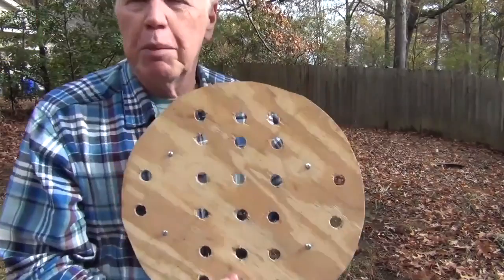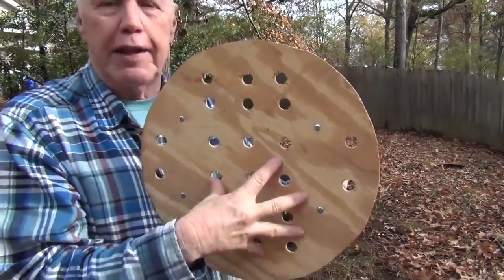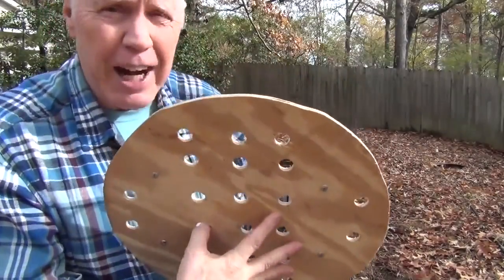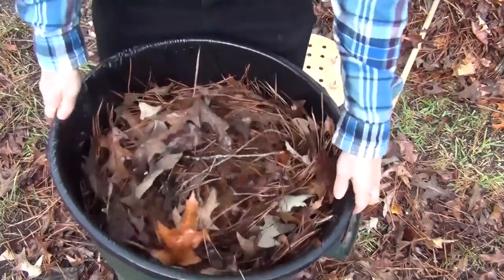john mcbiden teaches raking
Here is something I put together one day after watching a very soothing and relaxing raking tutorial on youtube one day
now we get to be better informed on how it's done :D (thanks to this, as my friend put it "Joe Biden x John McCain look alike" thus the title~)

the original video (i absolutely adore it, please give them some love, it is such a nice video)